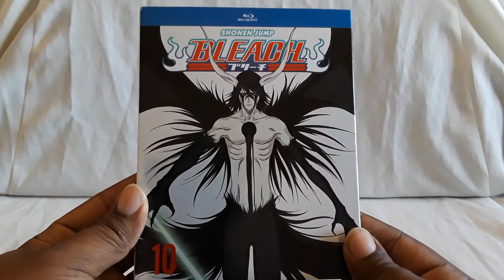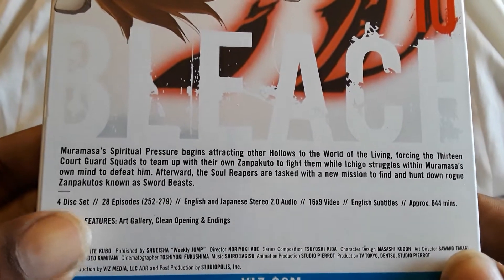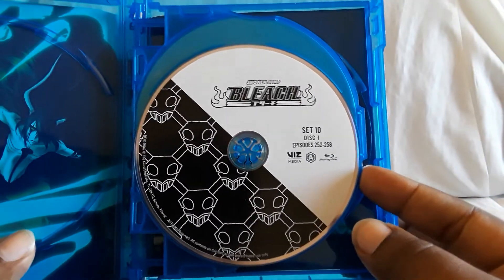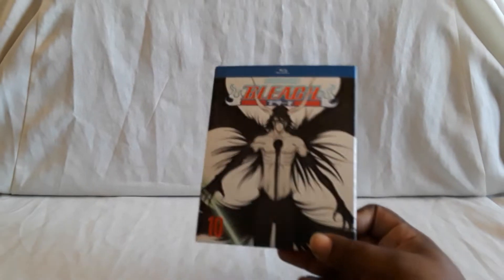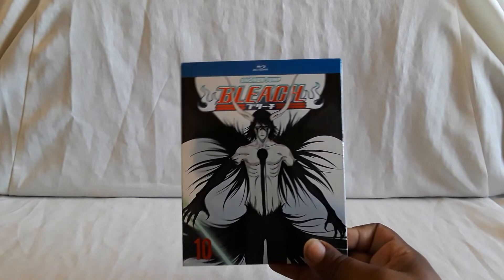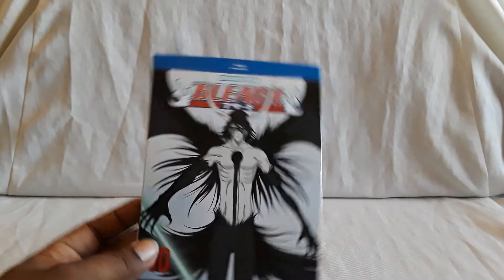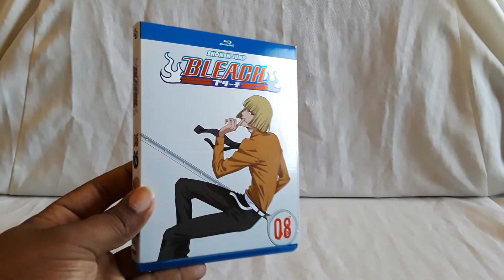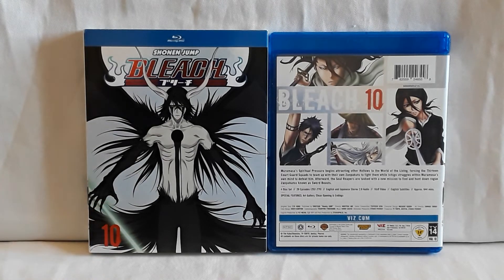Unboxing Bleach Volume 10 Blu-ray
Just got 1 item to show today and that is Bleach volume 10 on Blu-ray. This series is really amazing in it's own way and I would highly recommend checking it out.